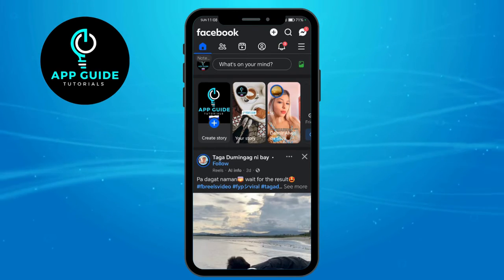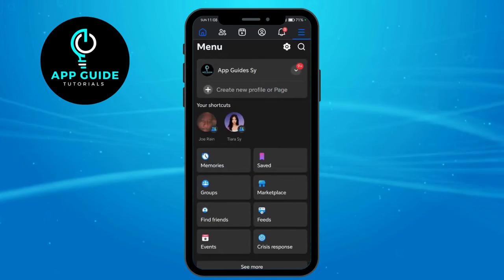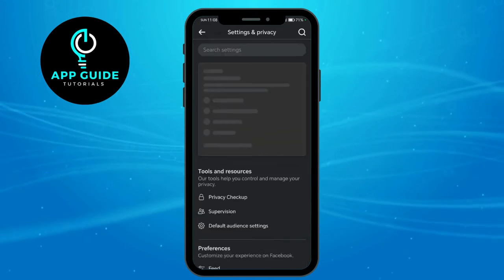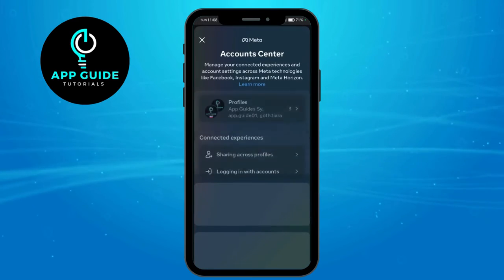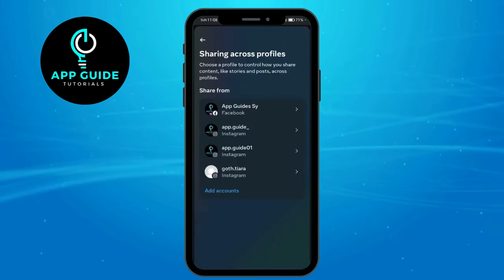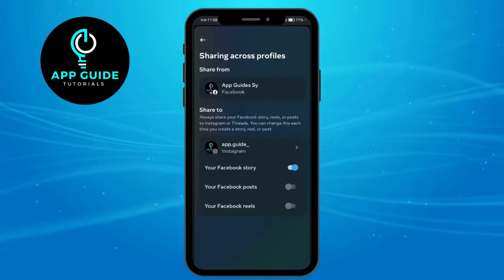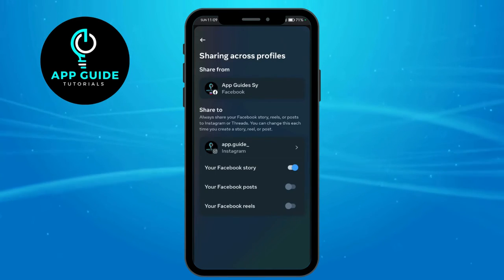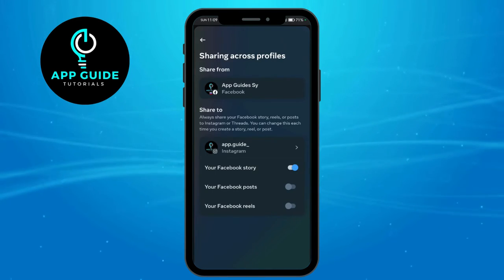How to Stop Sharing Stories from Facebook to Instagram | Android Tutorial (2027)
Looking to stop sharing your Facebook Stories automatically to Instagram on your Android device? This tutorial will guide you through the steps to disable cross-posting, giving you control over where your stories are shared. I'll show you how to manage your settings in just a few simple taps.

In this tutorial, you'll learn:
How to access your story sharing settings on Facebook.
Step-by-step instructions to stop automatic sharing of your Facebook Stories to Instagram.
Tips for managing story sharing preferences between Facebook and Instagram.

Take control of your content—follow these steps to stop sharing Facebook Stories to Instagram today!